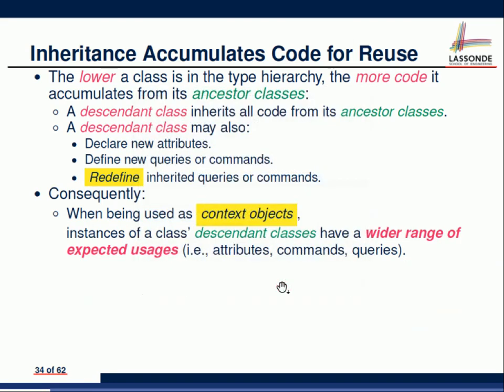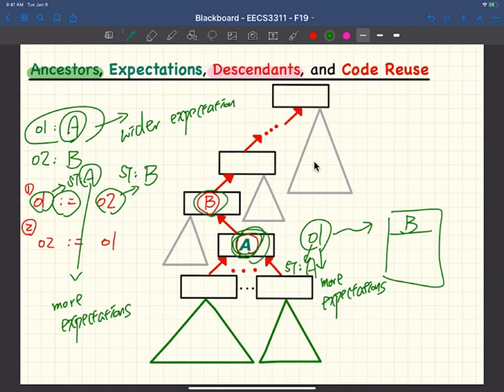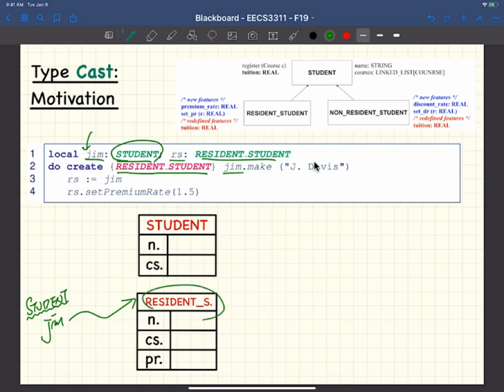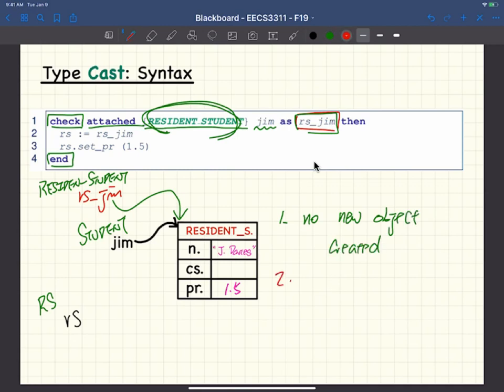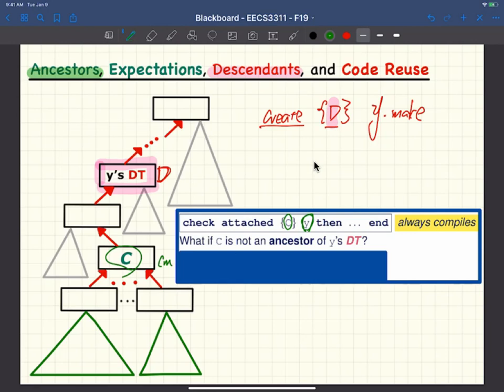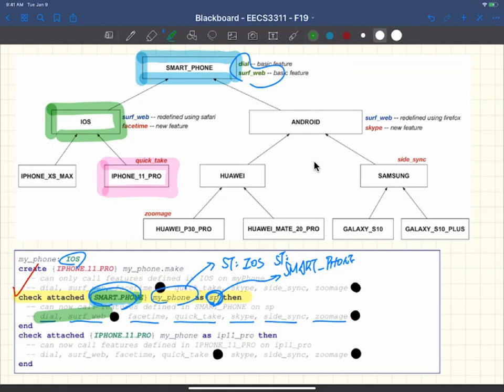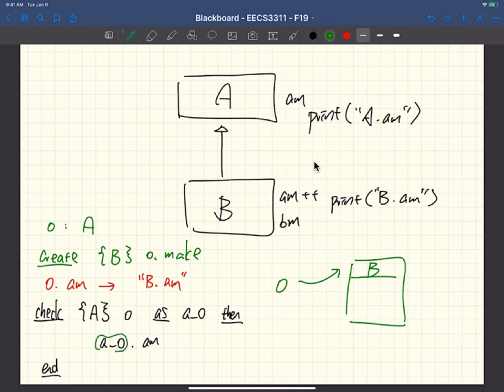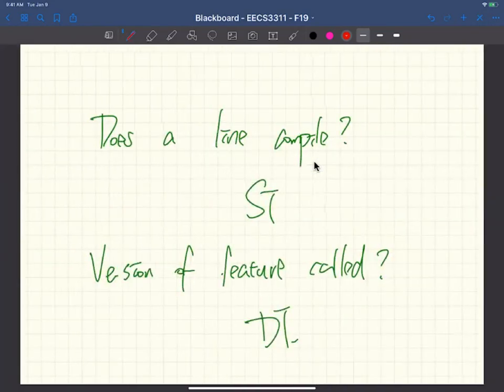EECS3311 F19 20191010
- Expectations, Static Types, Substitutions
- Versions of features, Dynamic Types, Dynamic Binding
- Type Casting (Upwards vs. Downwards)